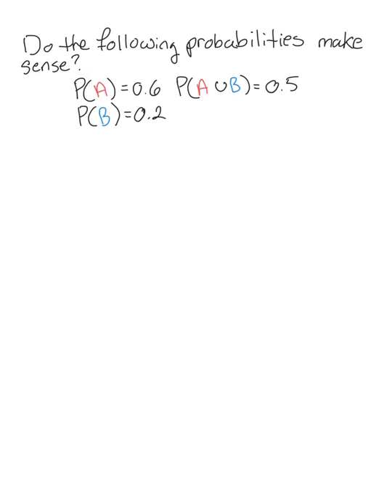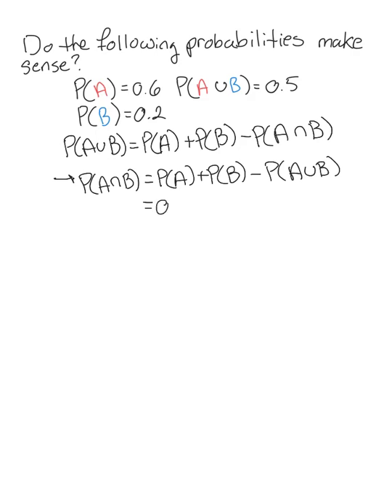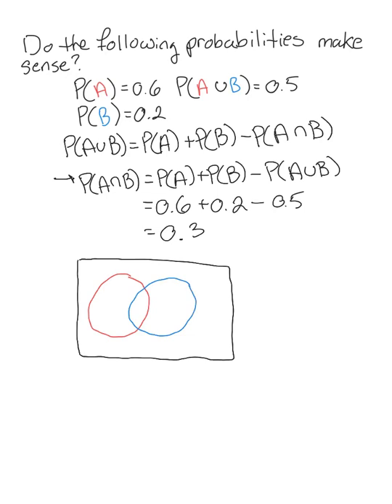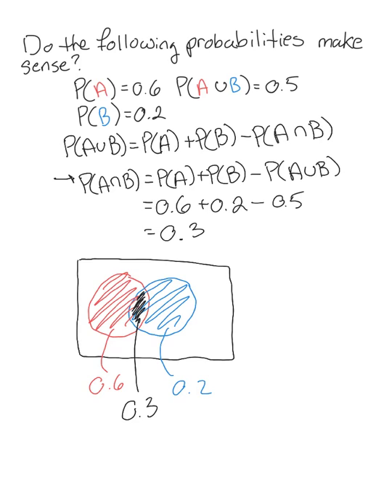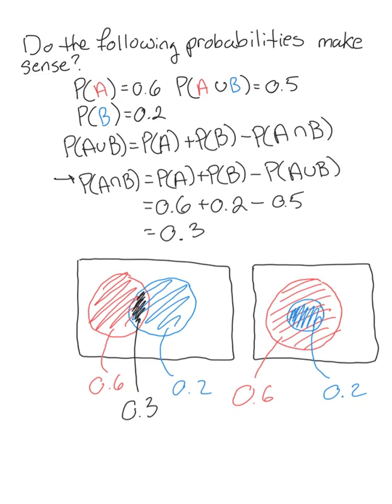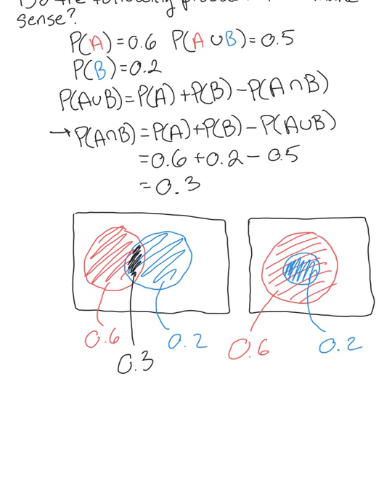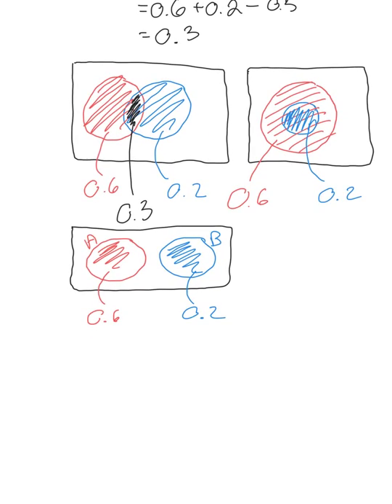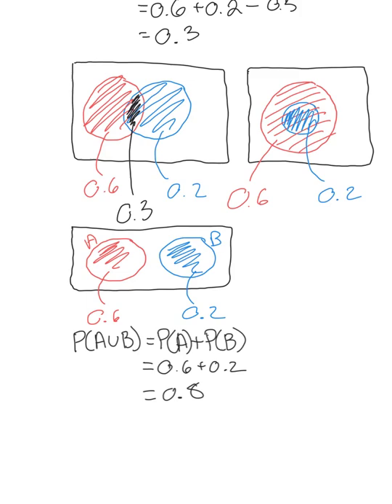Math 2904: does the prob make sense